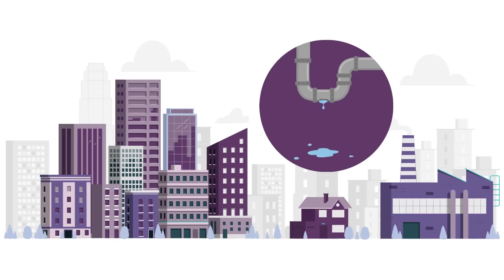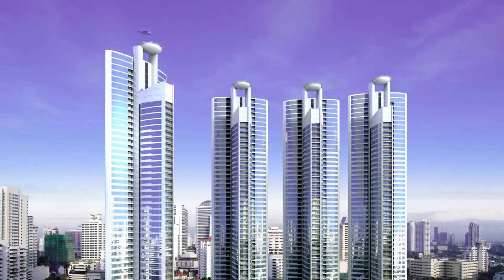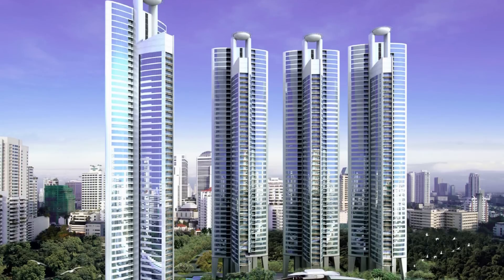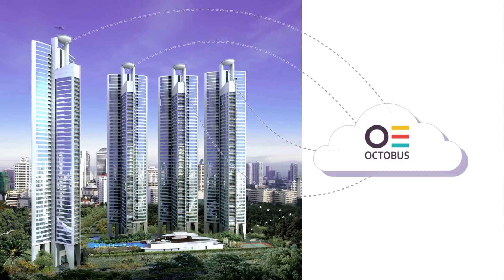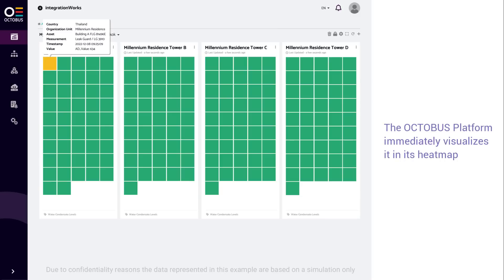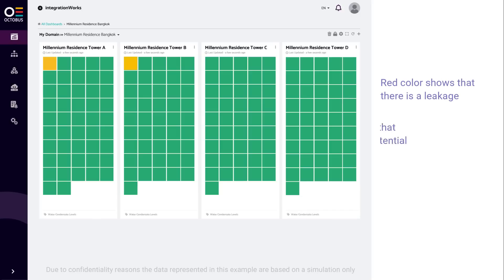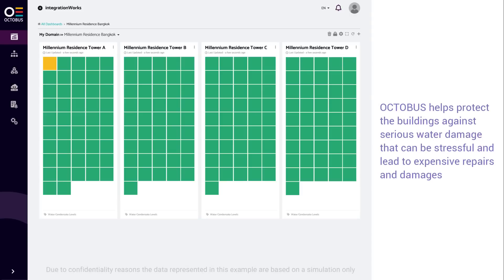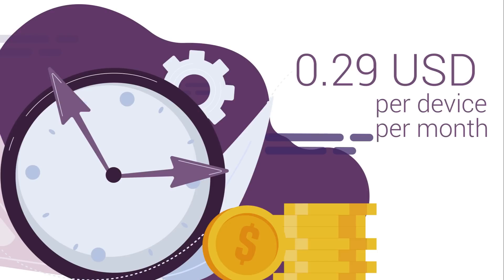Pipe Leakage Prevention - Use Case - OCTOBUS The SaaS IIoT Platform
Water loss from broken or leaking pipe networks is still a major water management problem for the Authorities in many countries of the world and Thailand is not an exception. Restricting water damages is an essential part of the property risk management. If a plumbing leak happens on the upper floor of a block house and it is not timely detected, the water will have time to cascade all the way down and get absorbed in the structure of the entire building. This will lead to an exponential raise of costs and will have a negative impact on the quality of living.
Millennium Residence Bangkok, a luxury condominium in the heart of Bangkok, consisting of 4 majestic towers over a vast area with greenery, has become our new client having subscribed to the OCTOBUS platform and installed 185 leak-guard sensors (XORTEC Main IoT Leak Guard) to detect potential or existing leakages on its premises. The leak-guards were placed on each floor and connected to OCTOBUS cloud using the Sigfox network.
OCTOBUS collects the data about the water condensate levels from the sensors on each floor. When a sensor detects a leak or a humidity built up by condensed water leading to a potential leak, the OCTOBUS Platform immediately visualizes it in its heatmap - for instance, red color shows that there is a leakage, yellow indicates that there is a high potential for a leakage, and green means that everything functions well.  In case of red and yellow status the Platform sends instantly a notification for an immediate action (with the exact location of the potential or existing leak) to the Millennium Management via LINE messenger. Thus, OCTOBUS helps protect the buildings against serious water damage that can be stressful and lead to expensive repairs and damages.
The installation of sensors and its integration into the OCTOBUS Platform is fast, easy, and affordable with the service charge of only 0.29USD per device per month! Install the Platform now and protect your business from the potential damage and image losses.